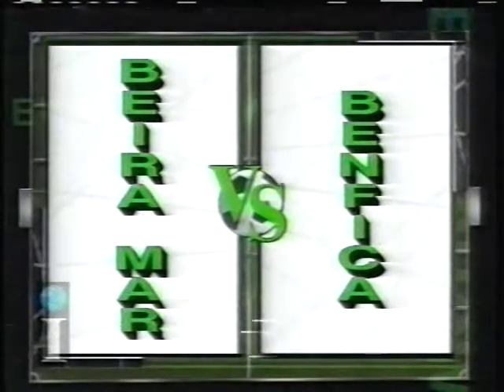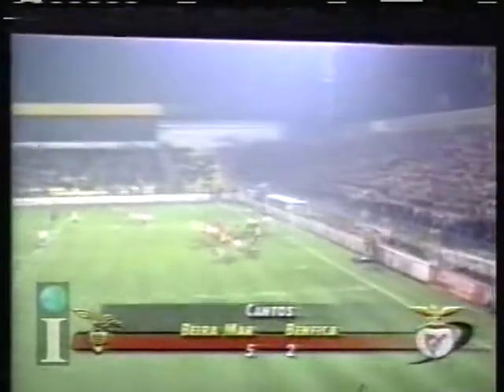Portuguese Divisão I -Matchday 20 -January 29- 30, 1999